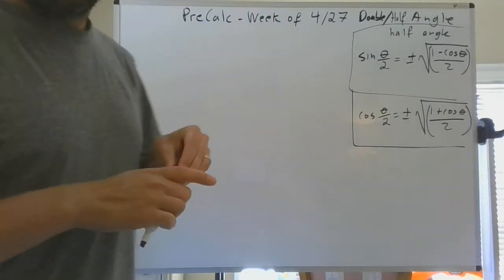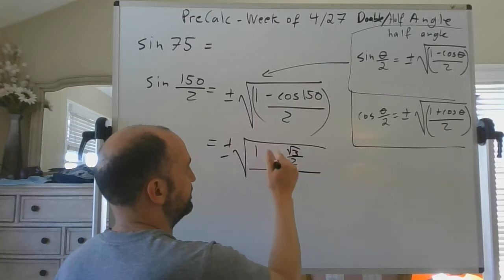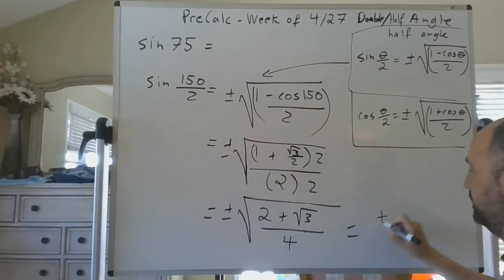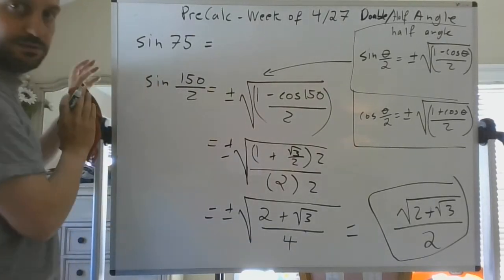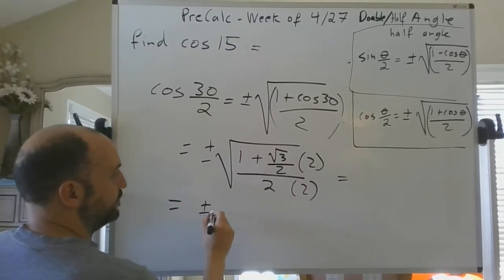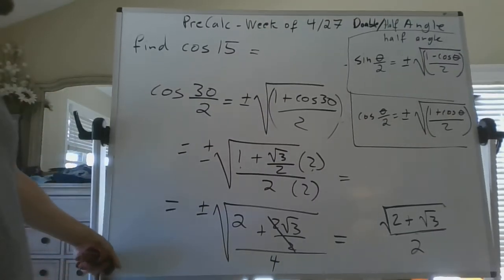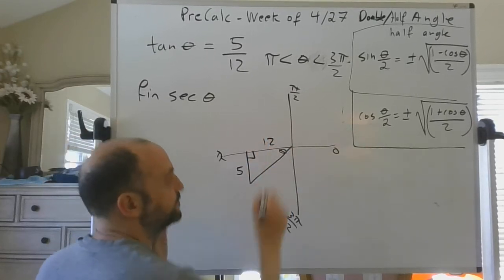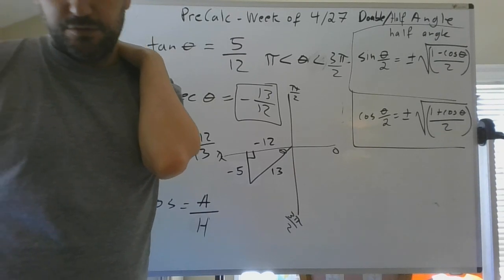Week of April 27 half angle 1 of 2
Watch me first